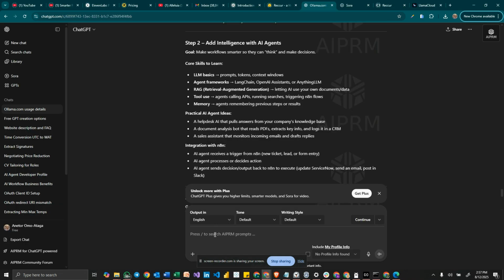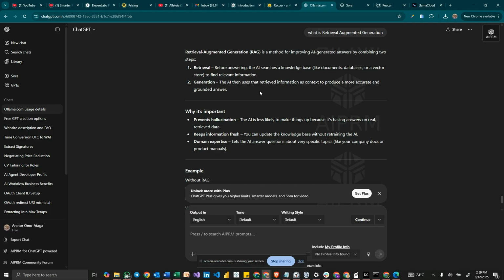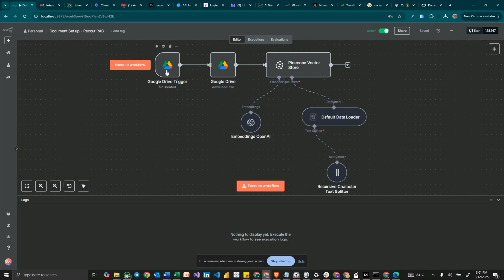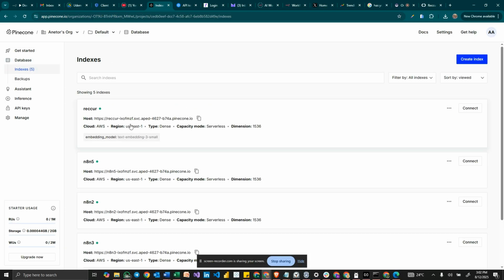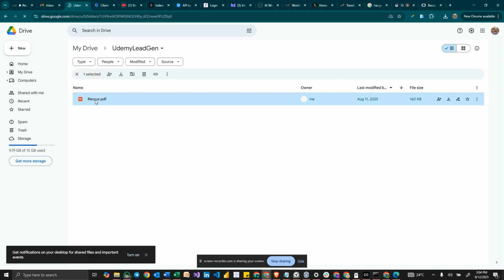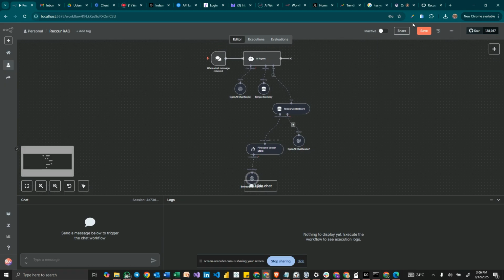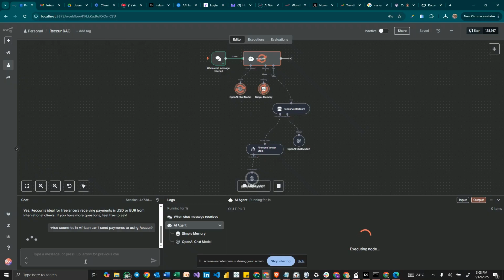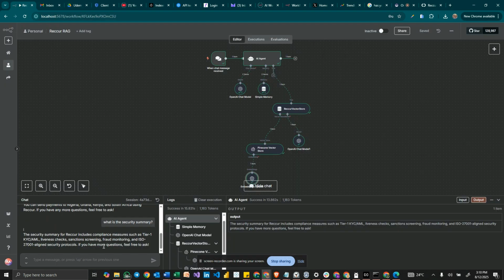Reccur RAG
Want to take your AI projects to the next level? 🚀 In this video, I break down Retrieval-Augmented Generation (RAG) — the powerful AI technique that combines search and generation to give smarter, more accurate answers.

You’ll learn:
✅ Why it’s a game-changer for AI chatbots, agents, and workflow automation
✅ How RAG reduces AI hallucinations and improves accuracy

If you’re building AI tools, chatbots, or workflow automations, understanding RAG is a must! 💡